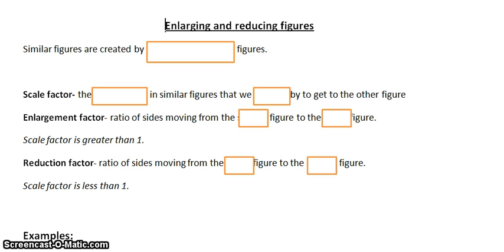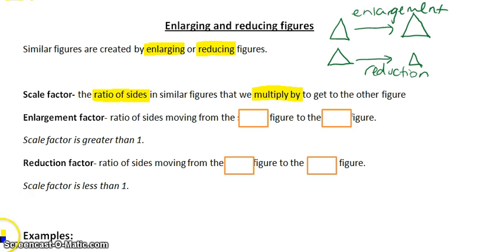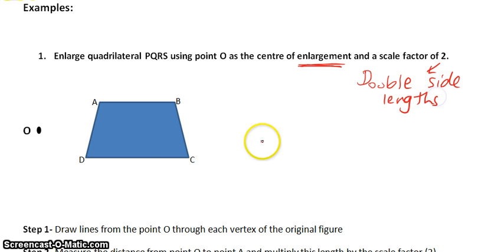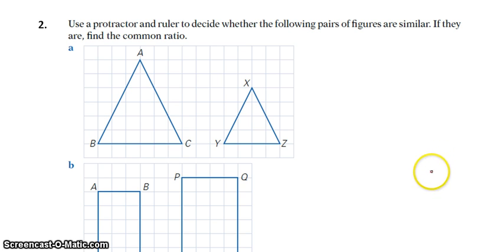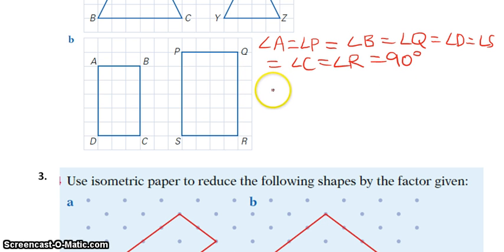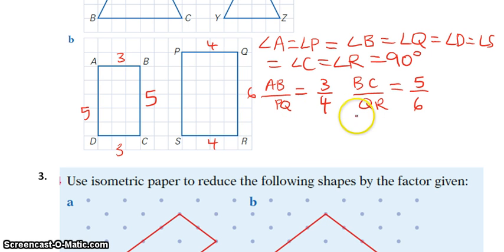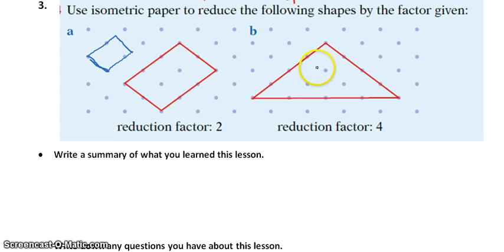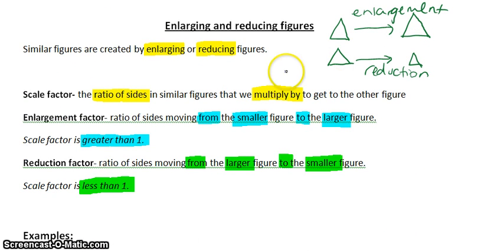Enlarging and reducing figures